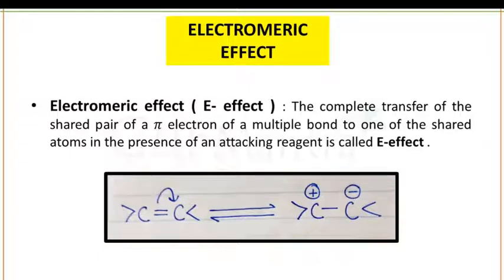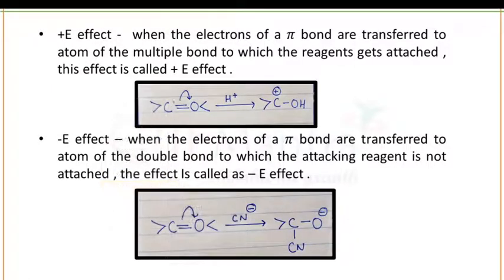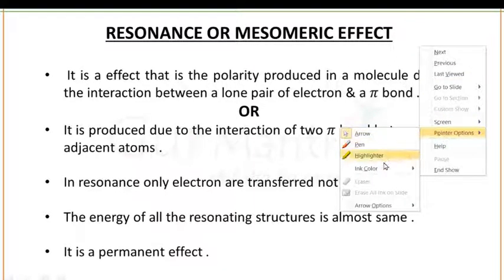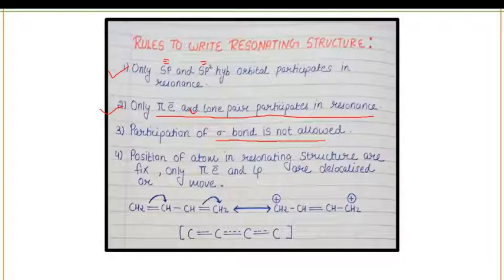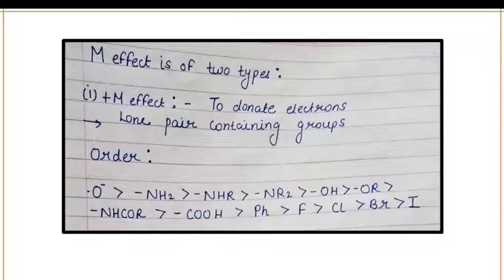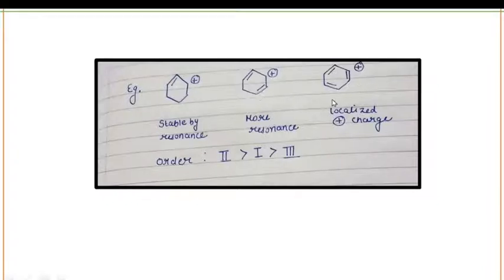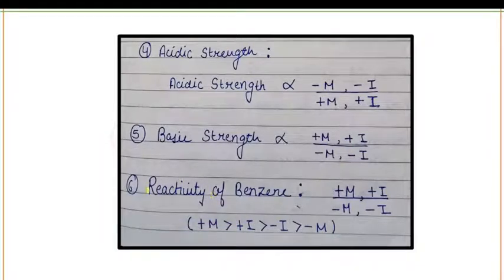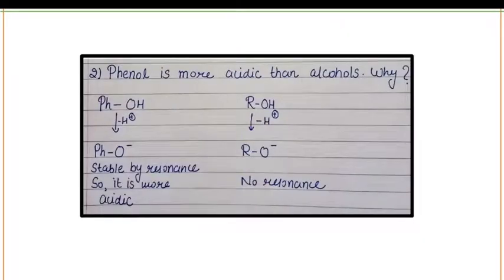Electromeric Effect | Mesomeric Effect | Part-1 | GATE XL Chemistry | Gurmantra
This session will include a discussion on  Electromeric and mesomeric effects , as it is a particularly important topic it will help to pace up your preparation level for upcoming GATE  2021 exam. This session will be highly beneficial for all the Gate aspirants.

2.    TELEGRAM CHANNEL LINK OF GURMANTRA